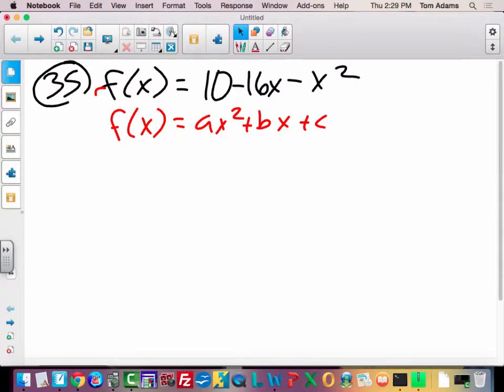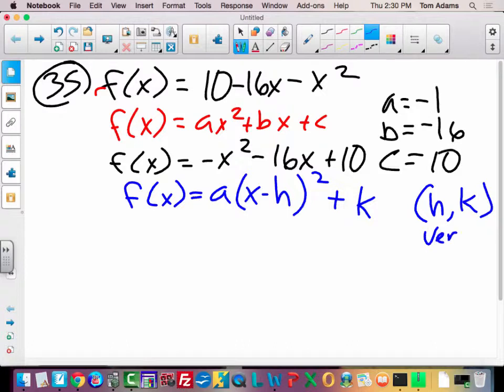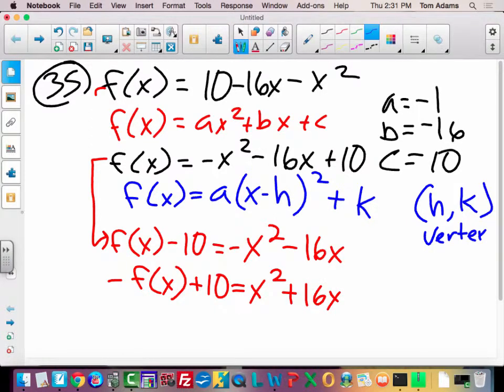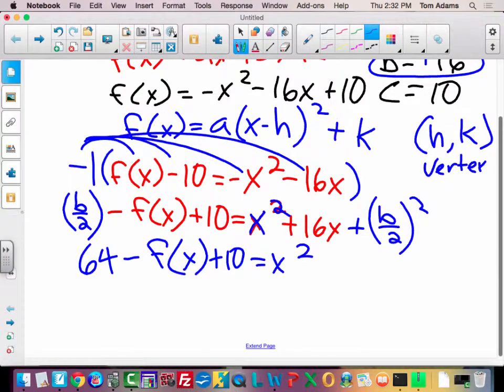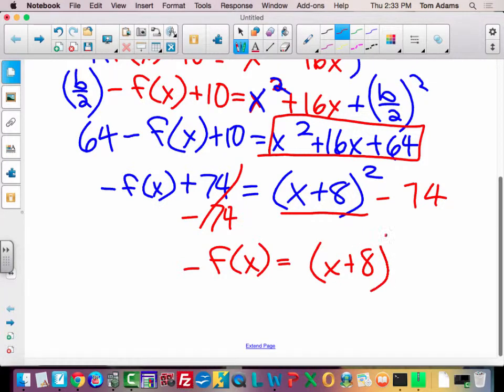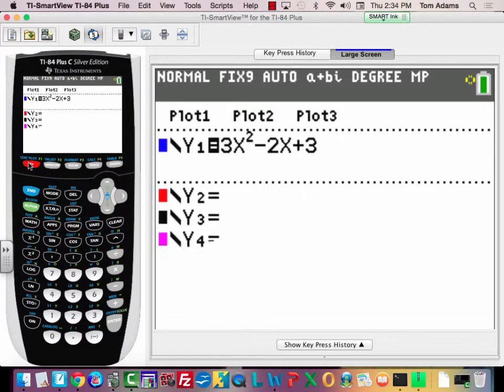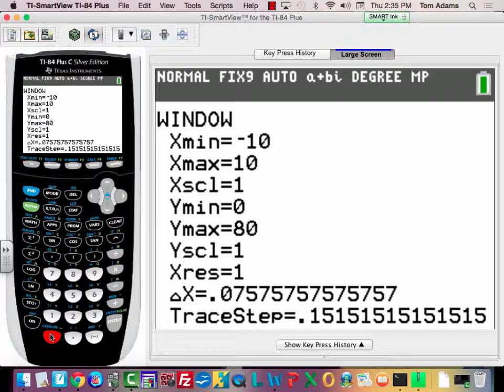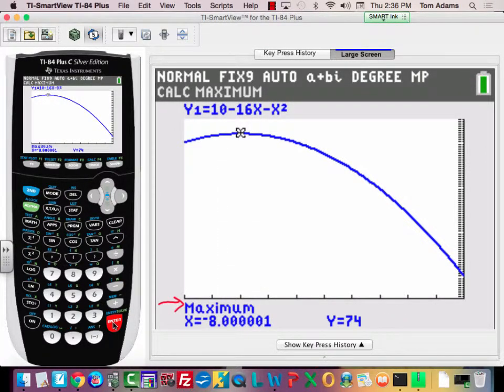Precalculus 2.1 Linear and Quadratic Models HW 35